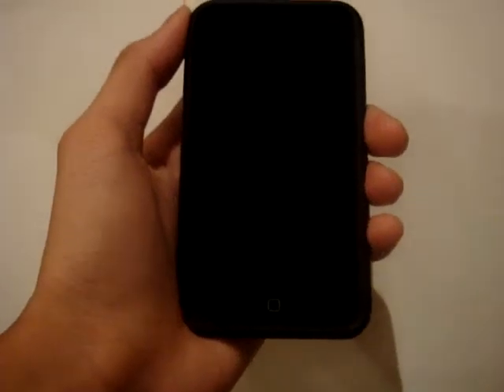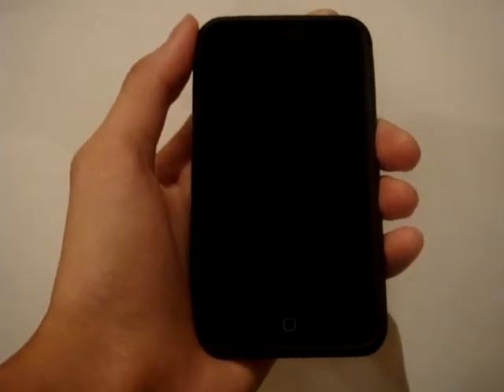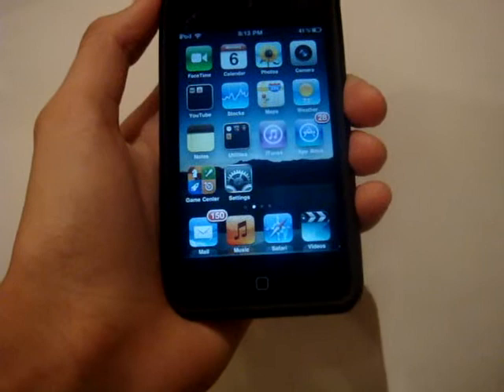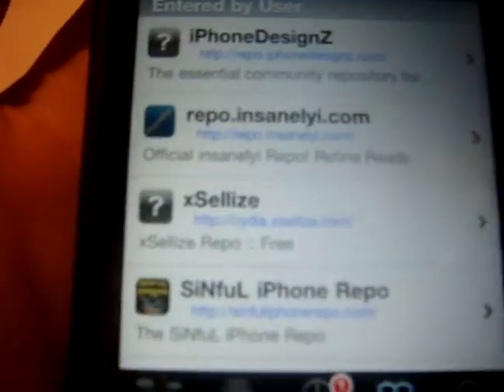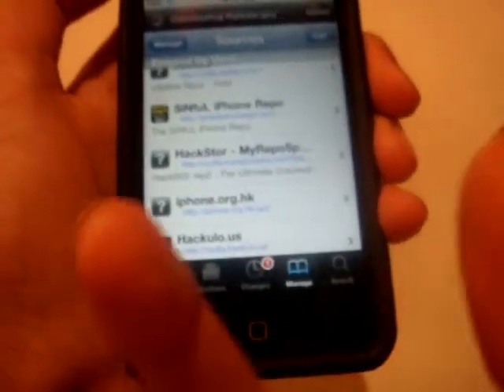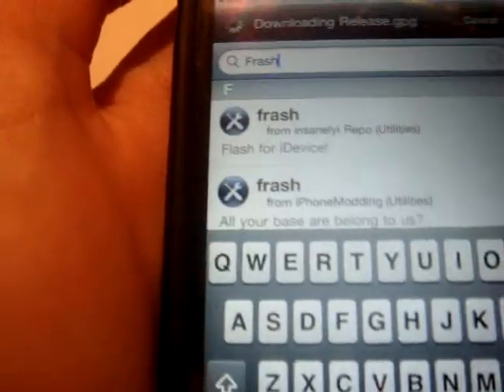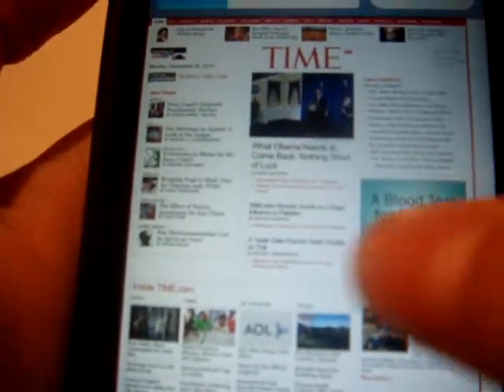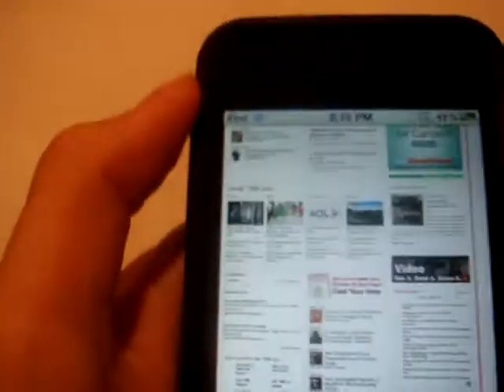How to install Flash (Frash) without SSH on your iPhone, iPod Touch and iPad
Really easy and quick tutorial video for the people out there that use Flash alot !!